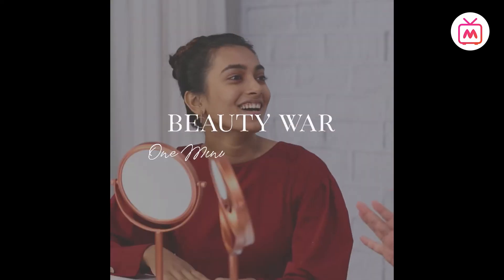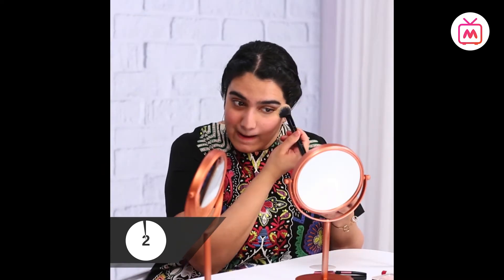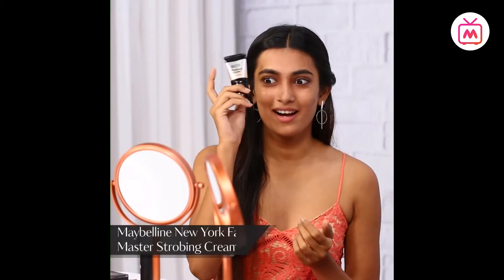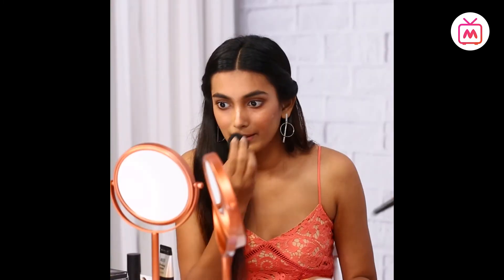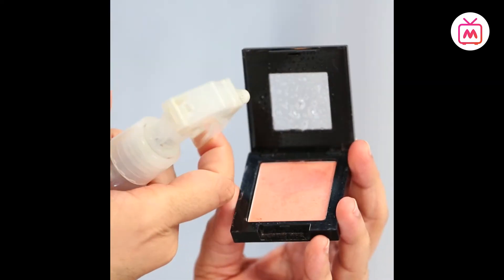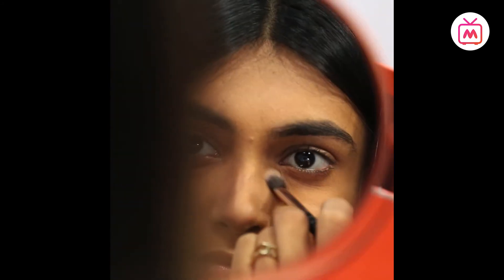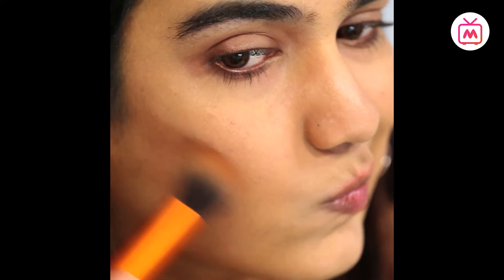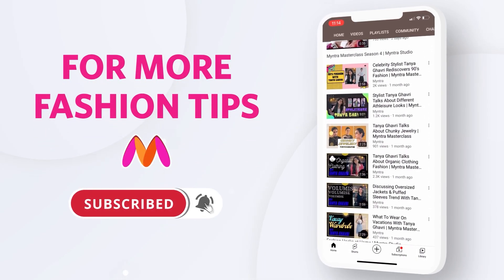Makeup Challenges You Can Take With Your BFF | Makeup Challenge Ideas - Myntra Studio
If you are one to experiment with your looks, it’s time to have fun with makeup challenges to do when bored.

मेकअप करते समय कुछ मज़ा लेने के लिए, मिंत्रा स्टूडियो के इस मेकअप चैलेंज को स्वीकार करें।

Watch this video for makeup challenge ideas that you can take up with your friends. Here are some of the makeup challenges to do at home by yourself.

When you have a meeting to attend but no time to apply makeup, this one-minute challenge is all you need.

If you follow a protocol while doing makeup, add a twist with this reverse makeup challenge. This makeup challenge involves doing makeup in the reverse order such as starting with mascara and lipstick first followed by other products such as concealer and foundation at the end.

Another makeup challenge to do when bored is the mystery box challenge.

One of the most interesting makeup challenge ideas to do is the makeup bag swap challenge.

अपने अगले नाइट आउट पर अपने दोस्तों के साथ इन मेकअप चैलेंज का आनंद लें।

0:00 Makeup Challenges You Can Take With Your BFF
0:07 One Minute Makeup Challenge
0:22 One Minute To Transfer
2:38 Moving In Reverse
5:32 What's In The Mystery Box?
8:19 Switch It Up

About Myntra :

Myntra is India's most popular online shopping platform for Indian and international fashion brands. The marketplace stocks more than 2,000 brands and offers the latest collections of apparel, accessories, home goods and decor made from premium, high-quality materials. Our Insider loyalty program is free to join and offers a plethora of discounts and perks on Myntra as well as partner platforms.